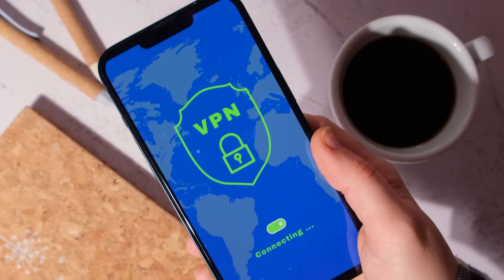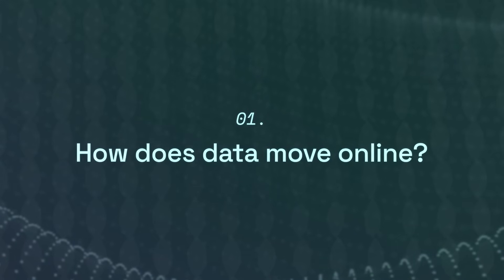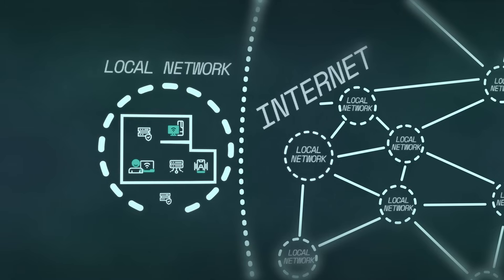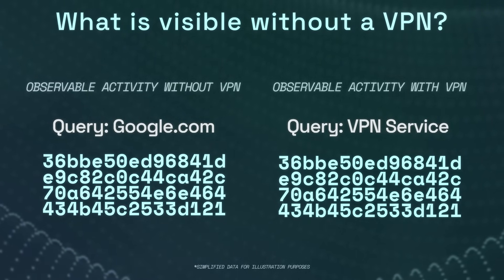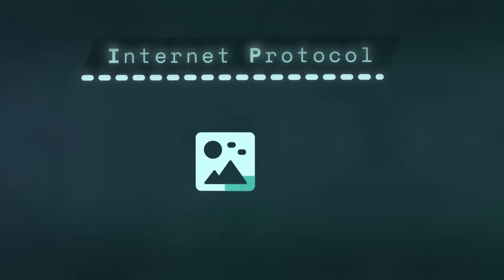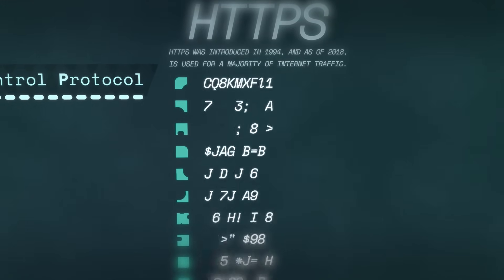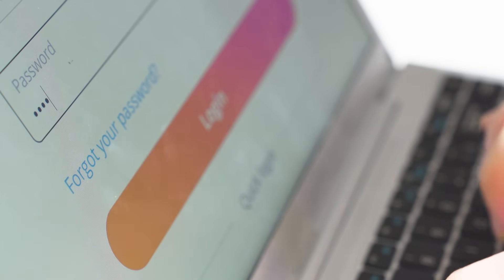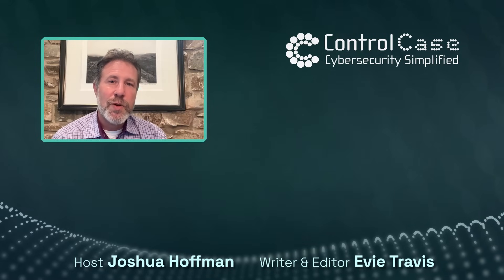Cyberesecurity Simplified: VPNs| Episode 05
Get audit-ready with confidence!
Download our FREE PCI DSS Checklist to simplify compliance and secure your cardholder data. Built by experts at ControlCase.

1:00 Virtual Private Networks (VPN)
1:35 How does data move online?
5:25 Https
7:00 Transmission Control Protocol
9:23 Additional Features